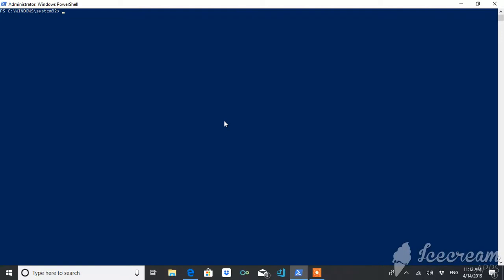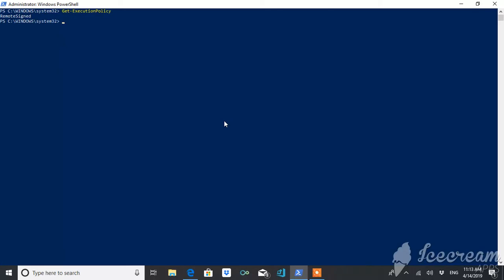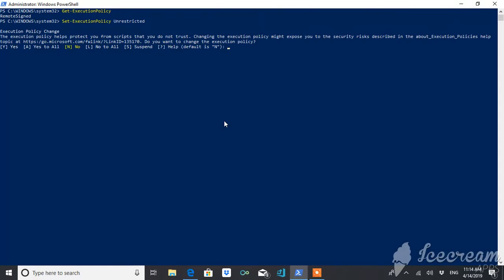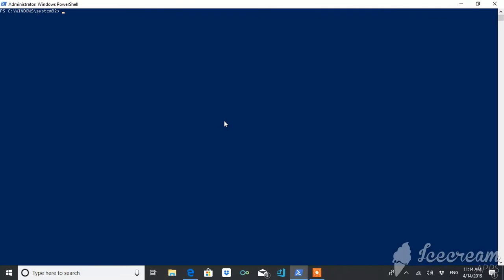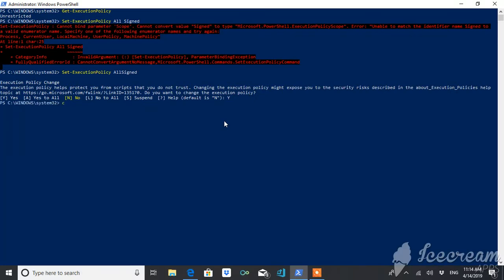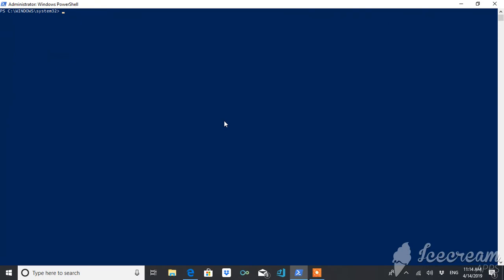PowerShell | Get-ExecutionPolicy | Set-ExecutionPolicy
This video will tell you how to find the execution policy of Powershell and then how to change the execution policy